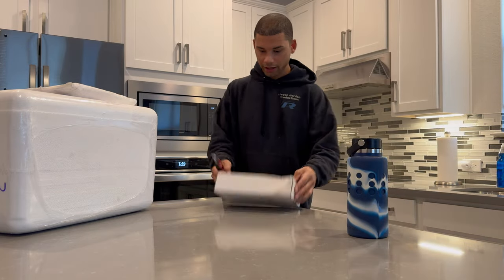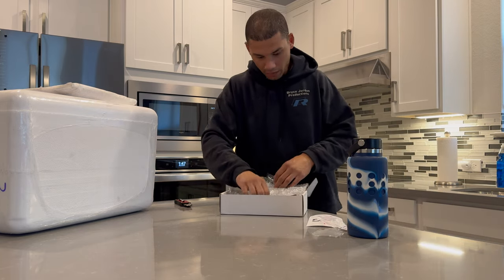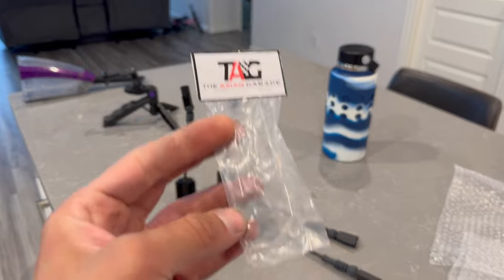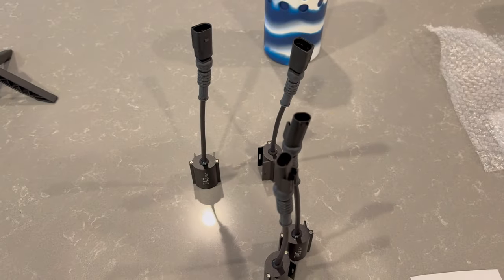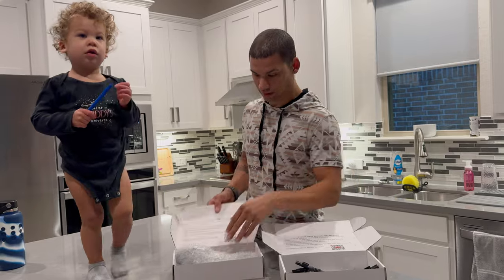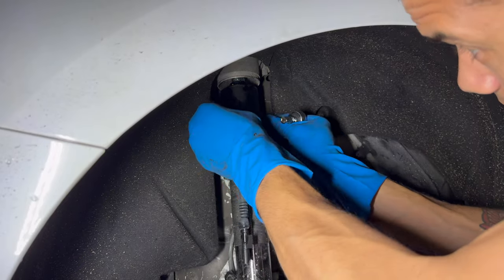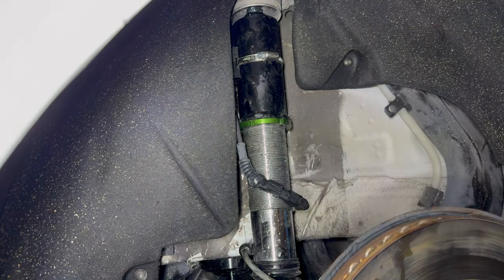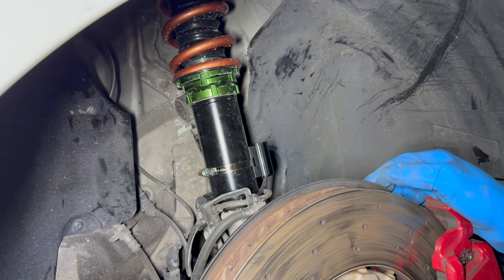The Asian Garage “TAG” DCC deletes! + GIVEAWAY!!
Instagram.com/Br32yce
Facebook page for the channel (most responsive here)